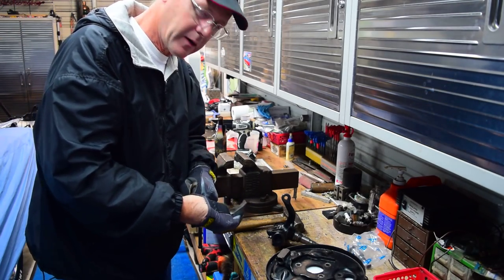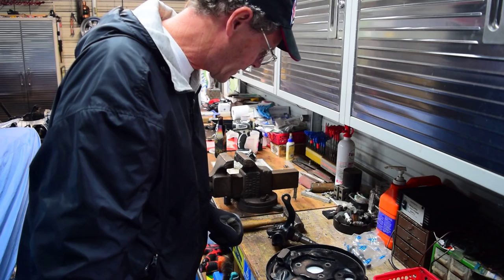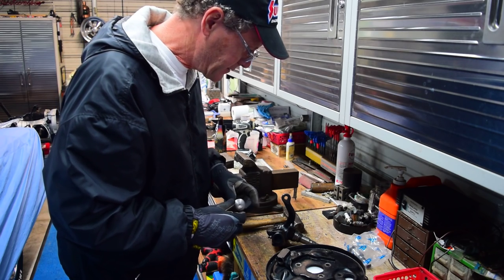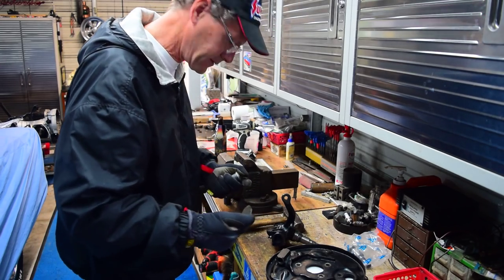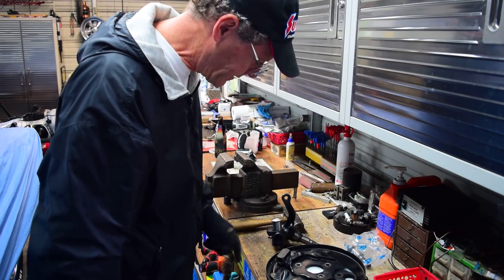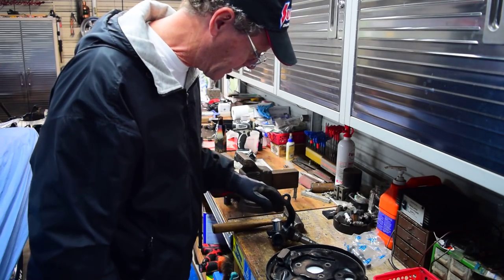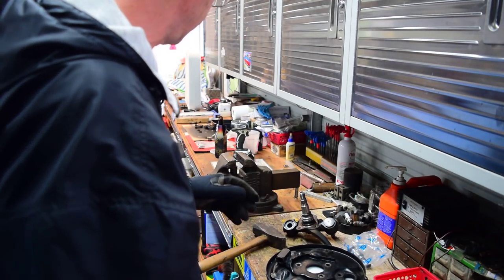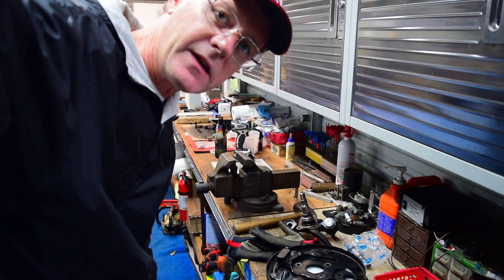Meyers Manx restoration update 1-22-16. Limetruesie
Replacing link pin's and bushing's on the Limetruesie Meyers Manx restoration. I forgot to mention that the hole in the bushing should point toward the king pin in order to receive grease.